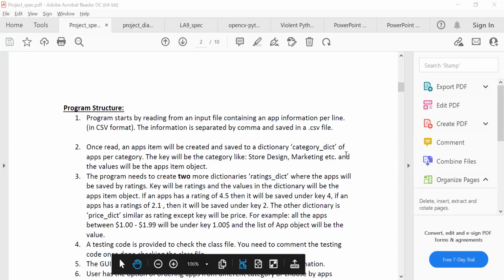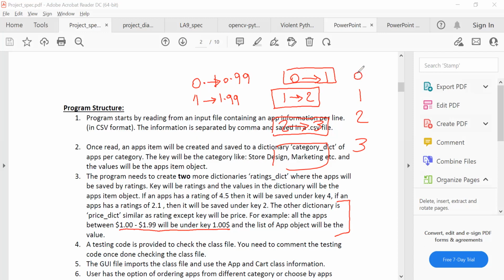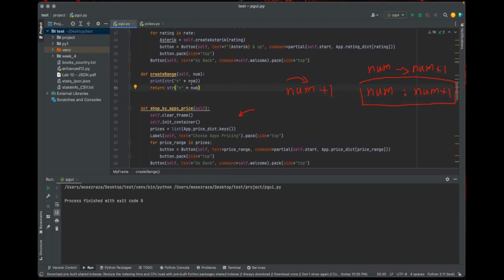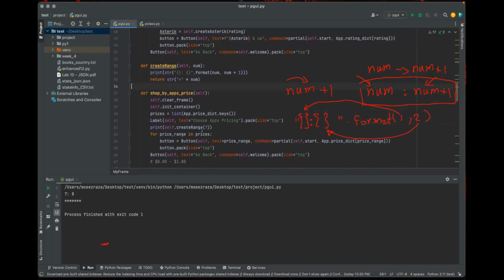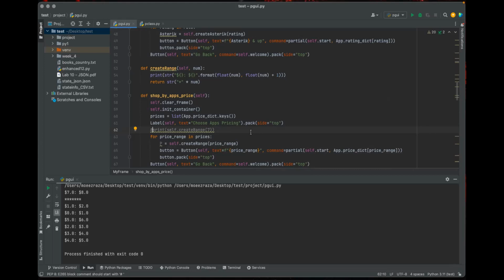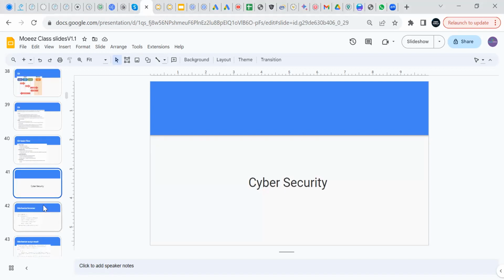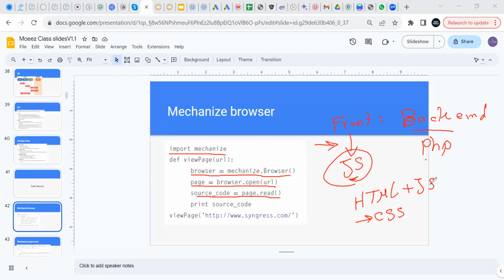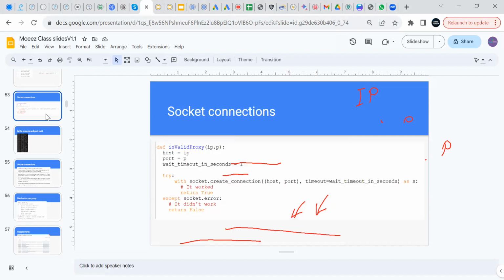OOP Python Class 13 (Part 3 Python, Proxies + Practical Cybersecurity Discussion and Implementation)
1) Understanding the Use of Mechanize Library and Proxies:

Introduced the Mechanize library, which allows you to act as a browser in Python and retrieve the source code of a webpage.
Highlighted the importance of using proxies in cybersecurity to hide your IP address when interacting with websites.
Discussed the significance of examining the source code, particularly HTML and JavaScript, for troubleshooting and understanding security issues.

2)Practical Implementation - Creating a Range Function:

Demonstrated the creation of a function that converts a given number into a formatted range, considering dollar signs and decimal places.
Emphasized the use of formulas and dynamic programming instead of relying on if statements for efficient and scalable code.

3)Integration into GUI Application:

Integrated the range function into a GUI application, replacing the displayed price with the calculated range.
Emphasized the importance of understanding variable scope and returning values from functions.

4)Upcoming Focus on Cybersecurity:

Introduced the concept of web scraping and using proxies for security purposes.
Highlighted the need to understand and manipulate source code to gather valuable information.
Discussed the relevance of Python programming skills in the context of cybersecurity tasks.

5)Future Session Planning:

Scheduled a future session to delve deeper into cybersecurity topics and prepare for the final exam.
Discussed the importance of practical application and real-world scenarios in learning.